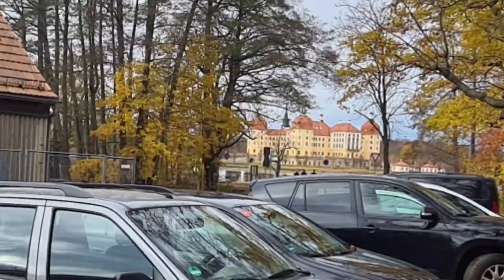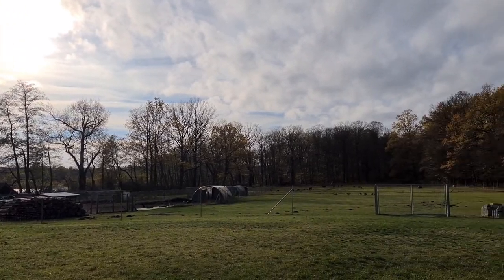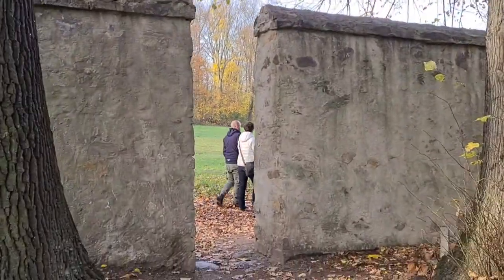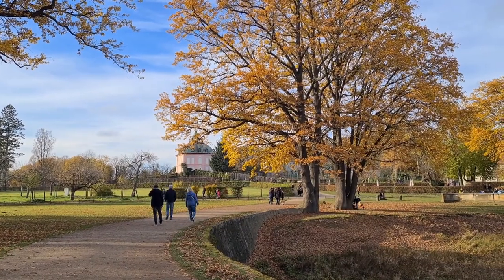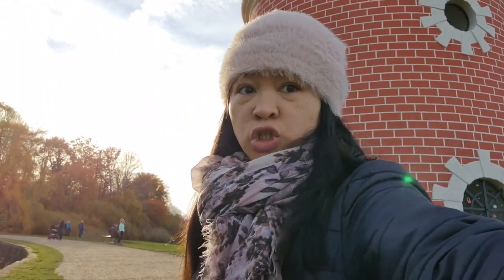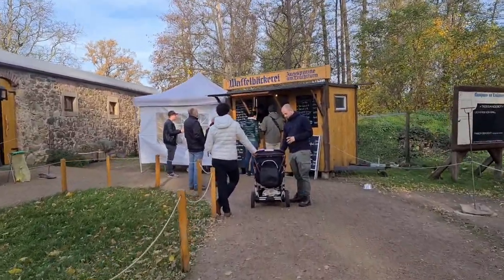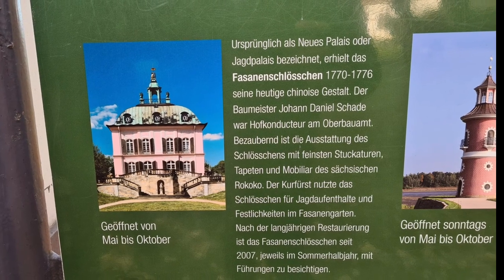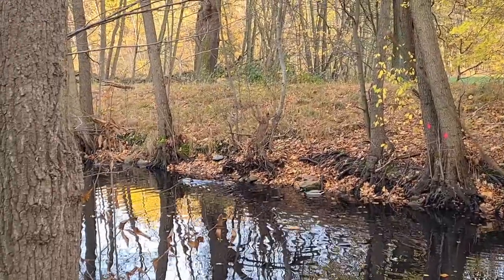Moritzburg | The Little Pheasant Castle | Fasanenschlosschen | The Castles of Germany Series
Moritzburg | The Little Pheasant Castle | Fasanenschlosschen | The Castles of Germany Series 0

Welcome to Moritzburg, a beautiful neighboring Town of Dresden. Served as a hunting  Ground to the Kings of Saxony, it's definitely full of History and mystical   beauty of the Wild and it's Castles.

In this vlog, I will tour you in one of the smallest Castle in Germany, The Little Pheasant Castle, but has a spectacular garden and view that leads to the Main Moritzburg Castle.

Deatailed Parking Space:
Parkplatz Perlhühnerscheune

Google Maps